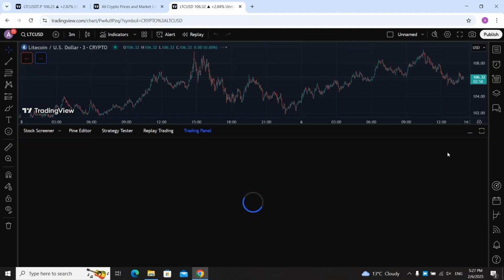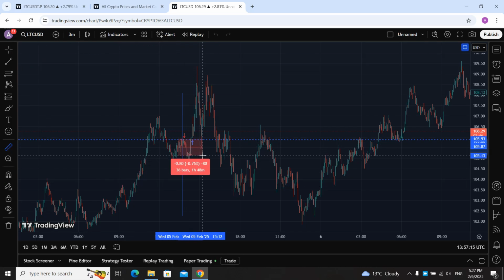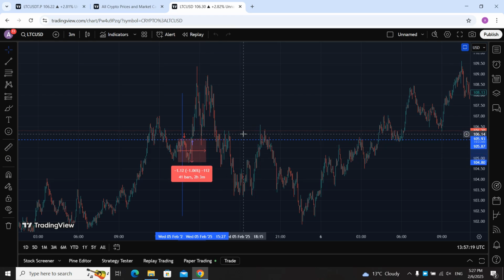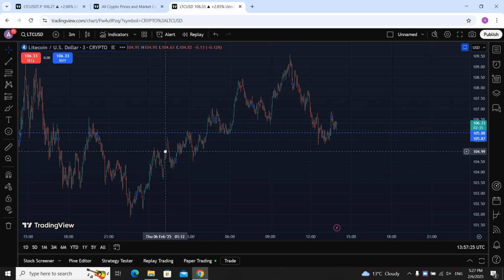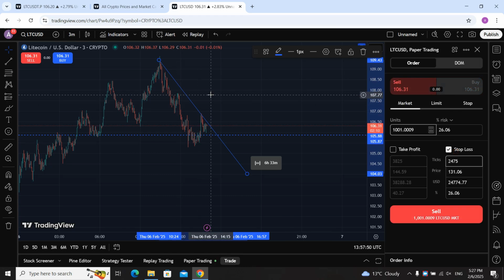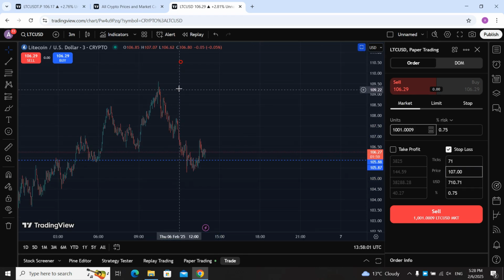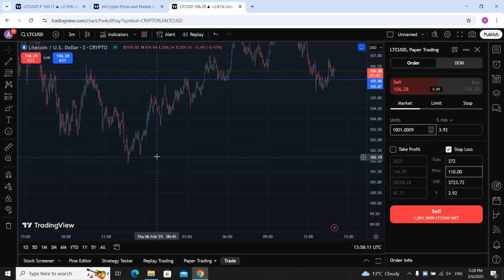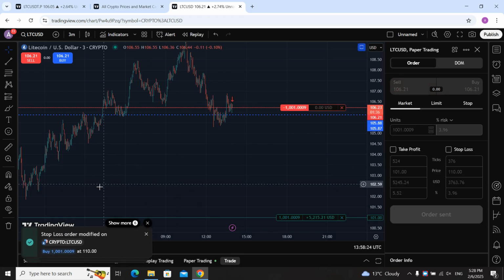21_My trading journey : third trade third loss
Welcome to  our trading journey series! In this episode, we delve into the insights and lessons learned from our second trade and second loss. Trading can be challenging, and experiencing losses is an inevitable part of the journey. This tutorial aims to help you understand the importance of analyzing and learning from your losses to become a better trader.

What You'll Learn:

Reviewing the Second Trade: Get an in-depth analysis of our second trade, including the assets traded, the strategy used, and the outcome.

Understanding the Loss: Explore the factors that contributed to the second loss, including market conditions, strategy limitations, and emotional influences.

Learning from Mistakes: Discover the valuable lessons learned from the second loss and how to apply these insights to improve future trades.

Adjusting the Strategy: Learn how to refine and adjust your trading strategy based on the analysis of the loss to enhance performance and minimize future risks.

Emotional Management: Understand the importance of managing emotions in trading and how to stay disciplined and focused even after experiencing losses.

Practical Examples: Watch real-world examples and scenarios to see how the lessons learned from the second loss can be applied to different trading situations.

Tips for Resilience: Receive valuable tips on how to stay motivated and resilient in the face of trading losses and setbacks.

Why This Tutorial? Experiencing losses is an essential part of the learning process in trading. By understanding and reflecting on your losses, you can make informed adjustments to your strategy and improve your overall trading performance. This lesson is designed to provide you with the knowledge and skills to turn setbacks into opportunities for growth and development.

A Little Advice: Don't let losses discourage you. Every loss is a stepping stone towards becoming a more experienced and successful trader. Take the time to analyze your trades, learn from your mistakes, and keep pushing forward.